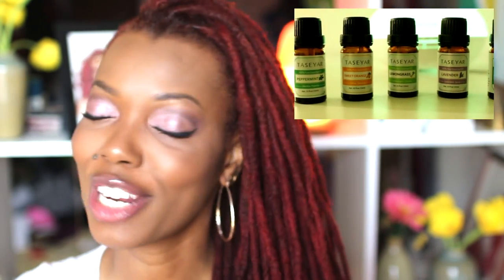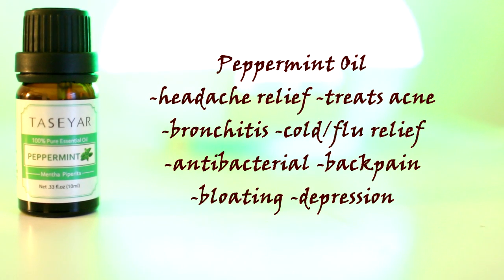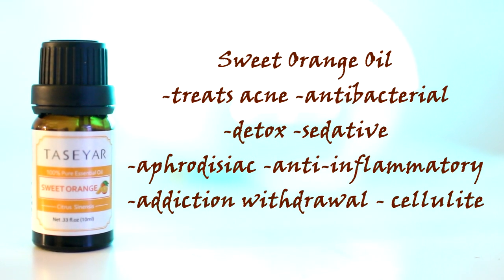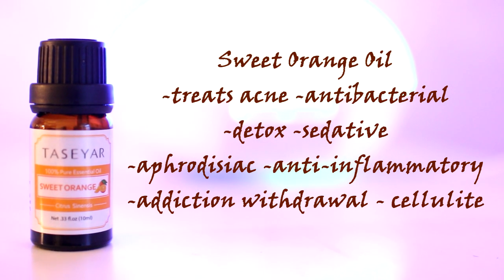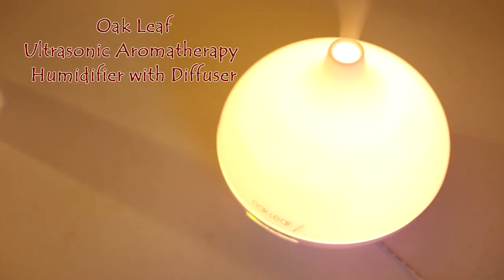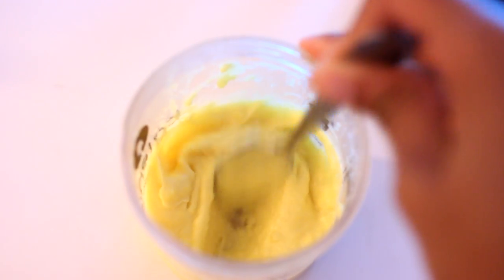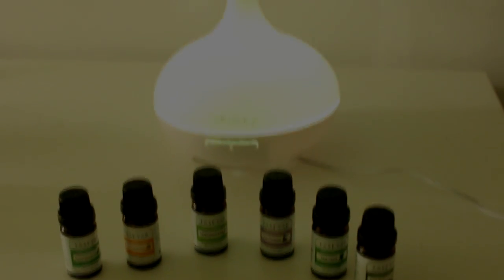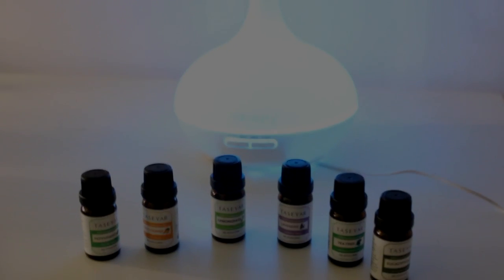ESSENTIAL OILS| USES & BENEFITS with Taseyar & Oak Leaf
TASEYAR Essential Oils

LOVE LIGHT LOCS INSTAGRAM: @lovelightlocs